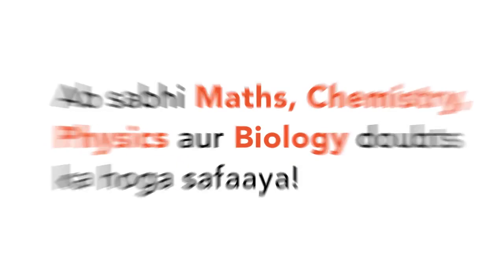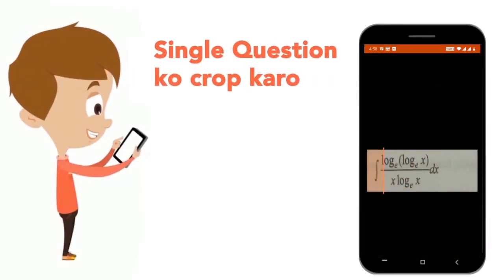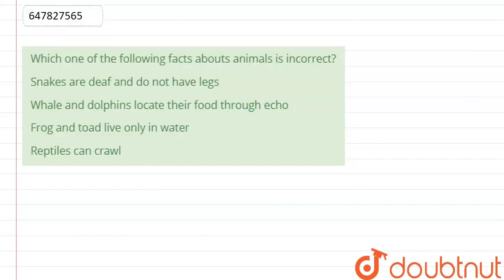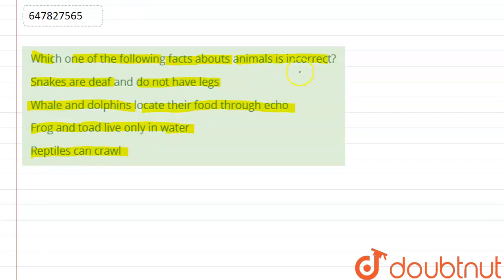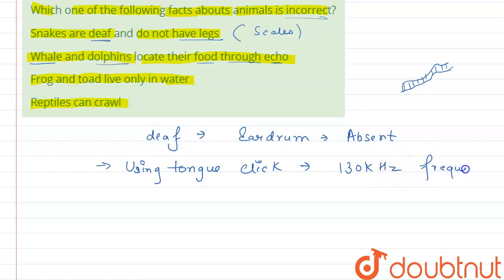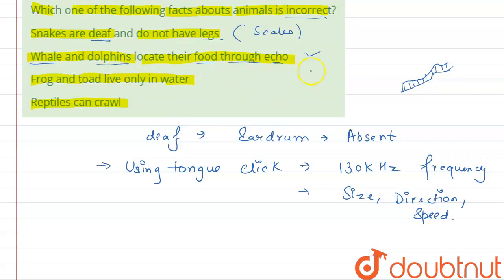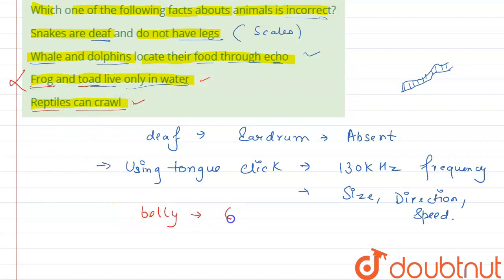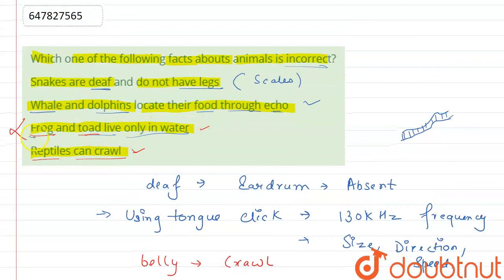Which one of the following facts abouts animals is incorrect? | CLASS 14 | PLANTS AND ANIMALS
Which one of the following facts abouts animals is incorrect?
Class: 14
Subject: BIOLOGY
Chapter: PLANTS AND ANIMALS
Board:CTET

👉 Have Any Query? Ask Us.